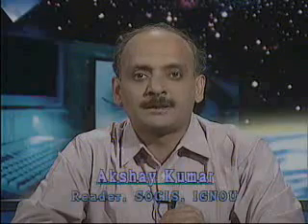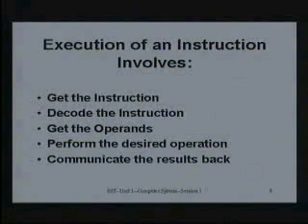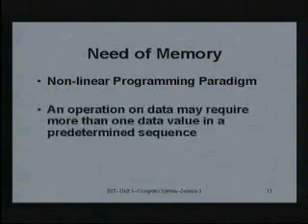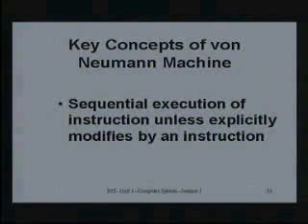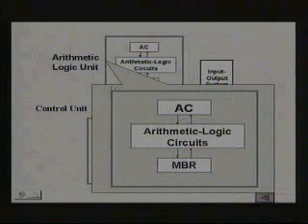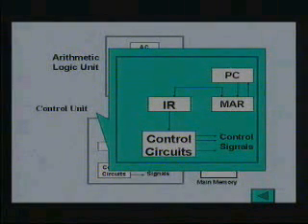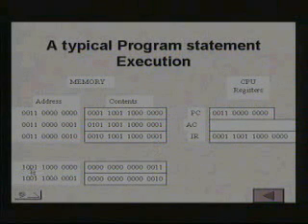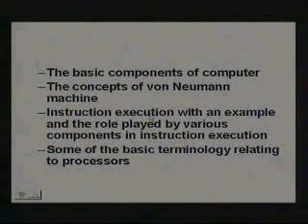The Von Neumann Architecture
Bachelor In Information Technology (BIT):
CSI-01 Computer Platforms